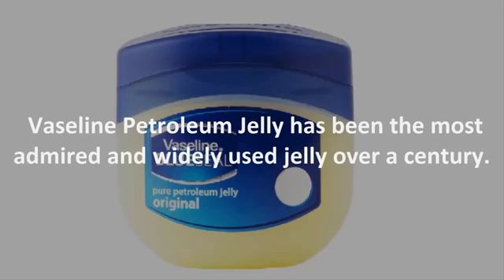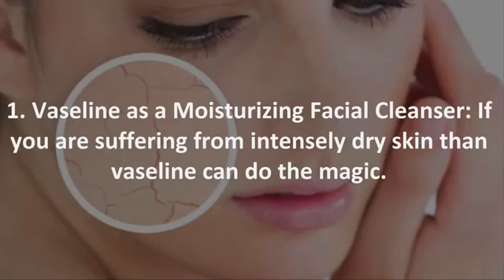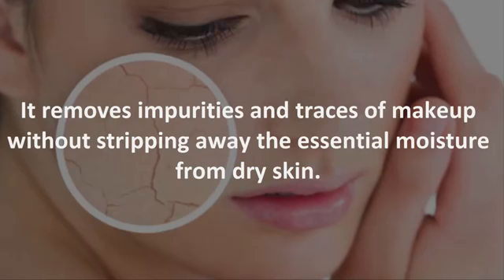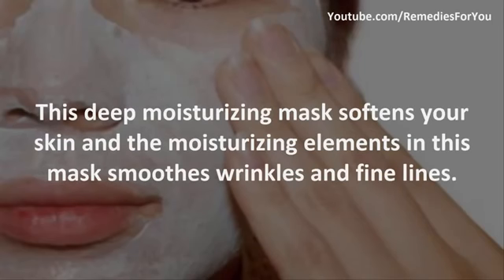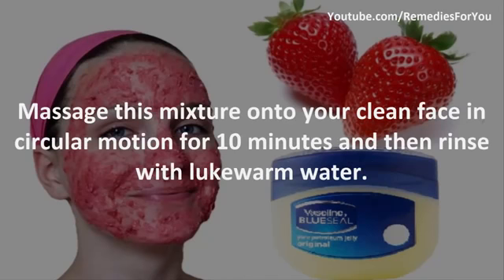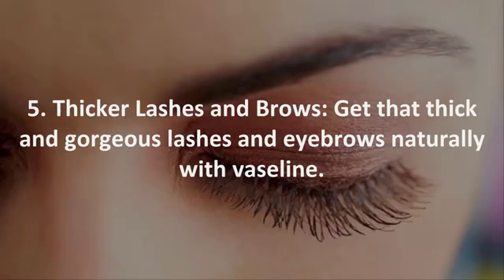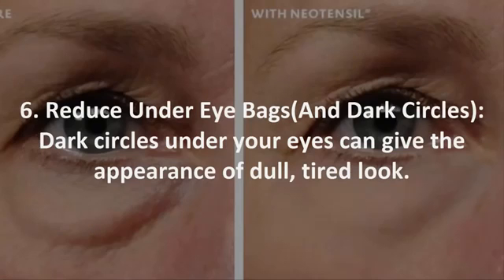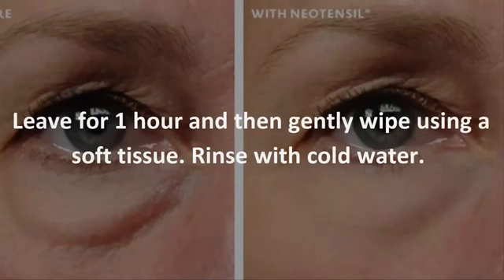How to get clear glowing skin using Vaseline. 7 Beauty hacks achievable at home